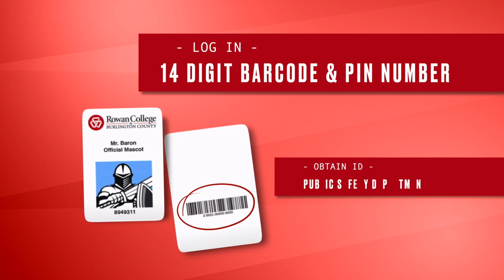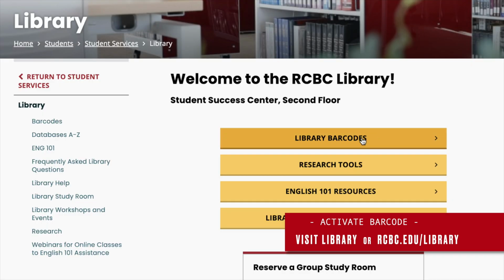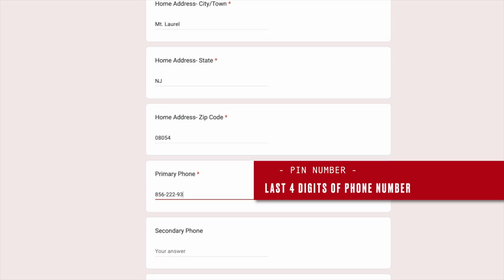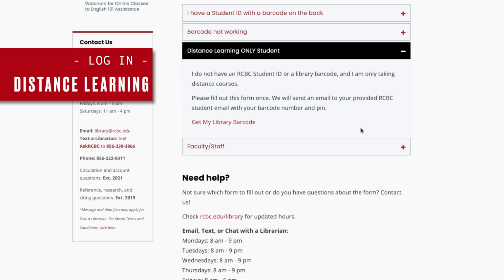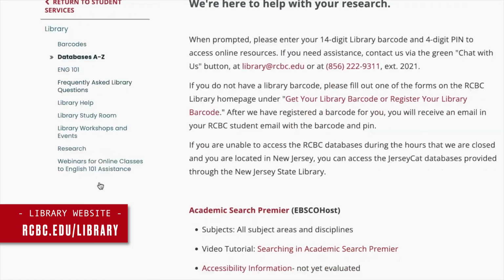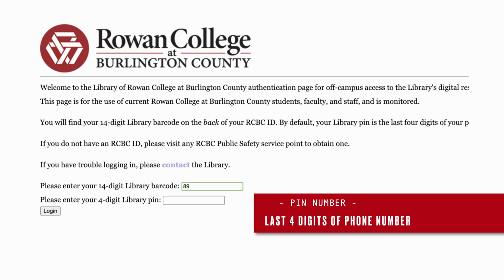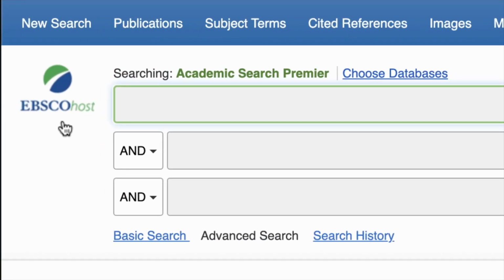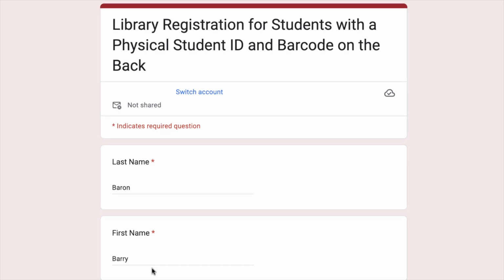Library Tutorial: How to Log In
Learn how to log in to the Library databases when you're off campus.